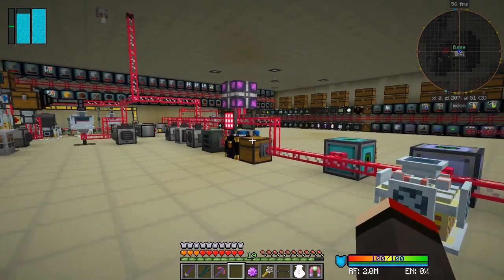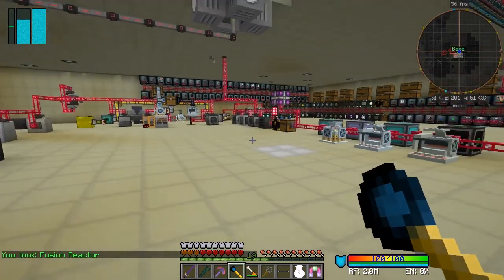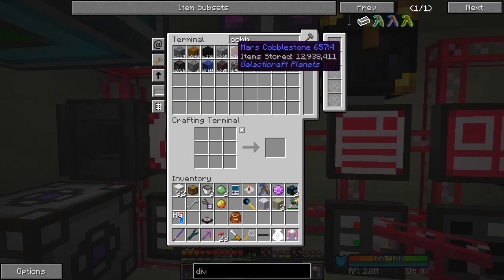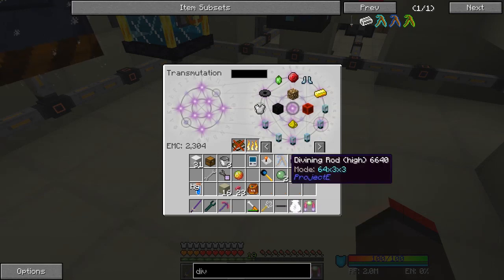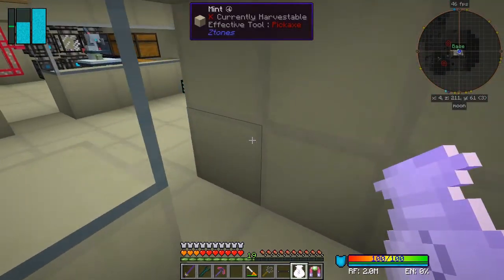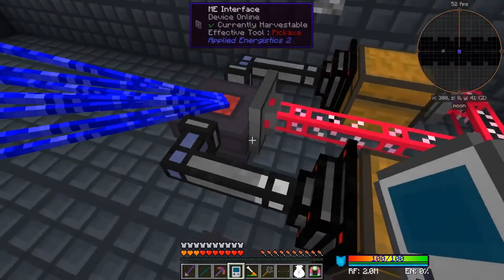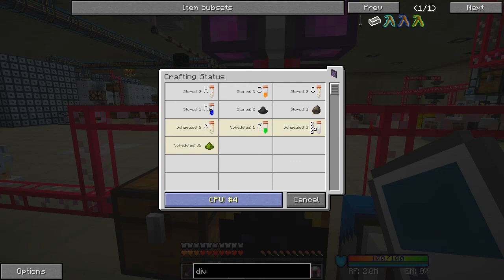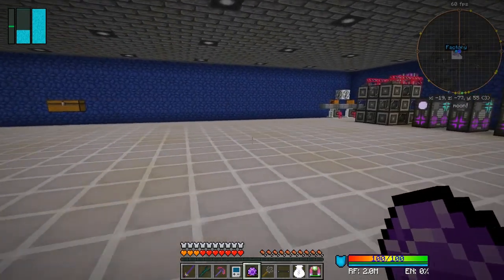Galactic Science 2 #132 - Transmutation Table & Energy Condenser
Transmutation Table (132)
- Willfon's slimeball tip
- look at the horrible fusion reactor multiblock
- show how to maximize the chance of transmutation table

Complete the following quests:
- None :-(

This video is the my hundred and thirty second episode of Galactic Science 2, a series of the beta 0.13 mod pack by Caithleen. This a very different Minecraft mod pack crafting with minechem and the assembly table.